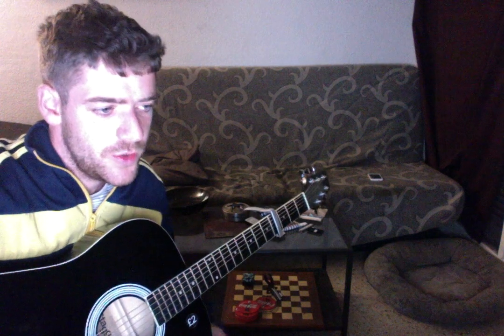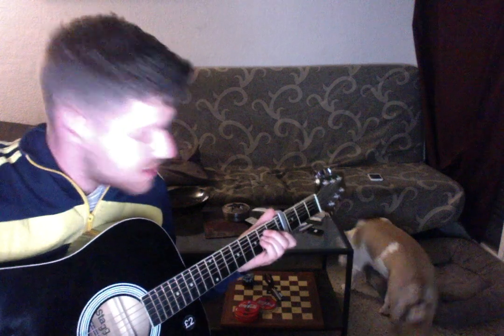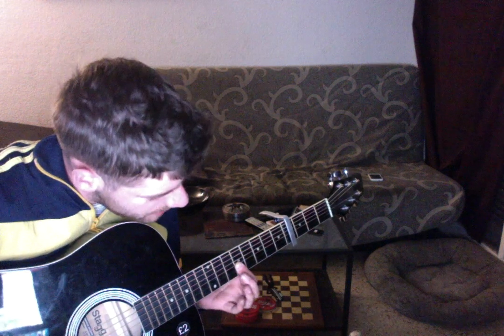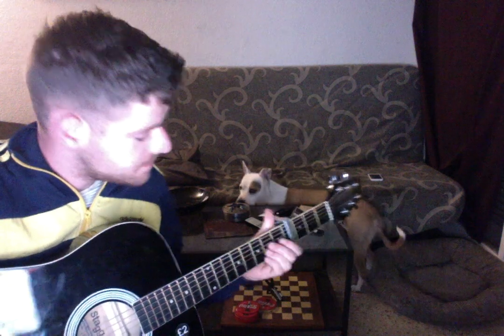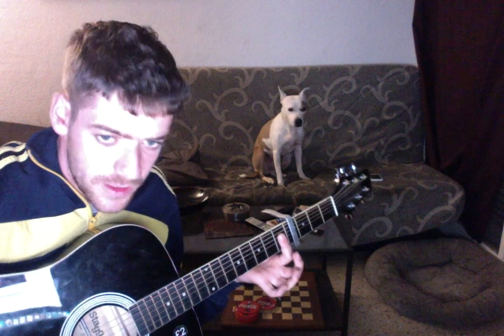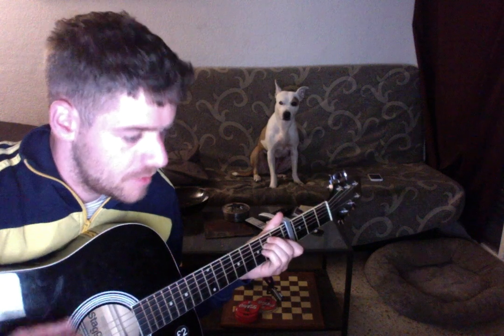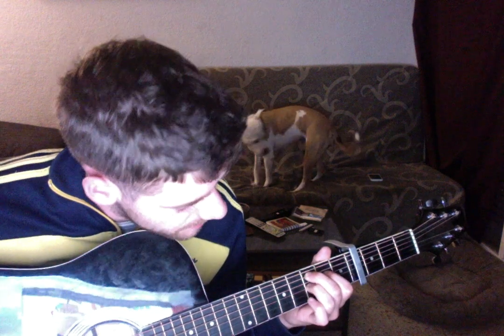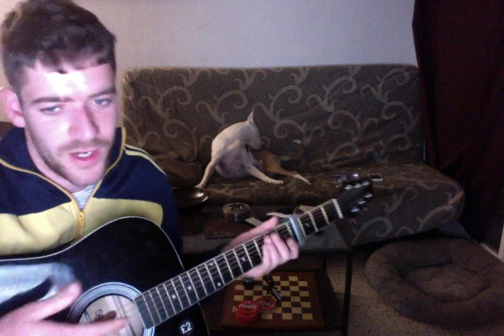COOKING UP SOMETHING GOOD (ACOUSTIC GUITAR LESSON) MAC DEMARCO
Sorry for the dog, its my friends and i don't know what she was asking for, i think she was weird because i was talking alone, i don't know